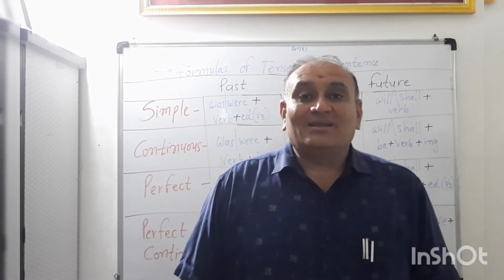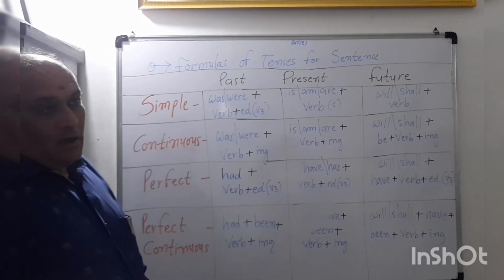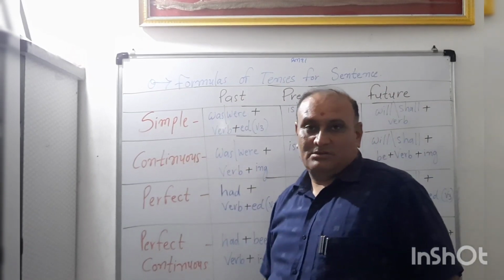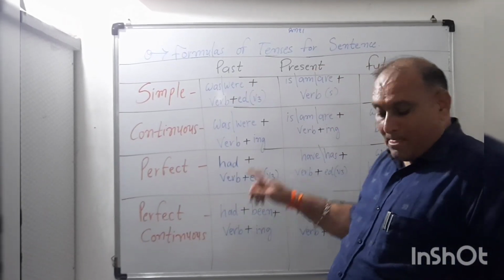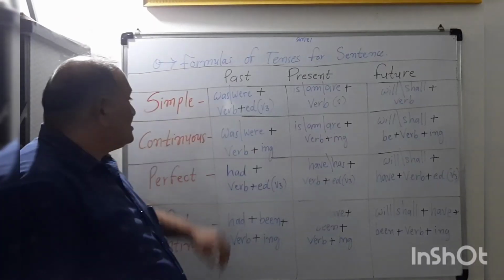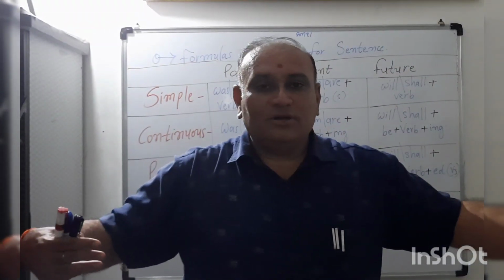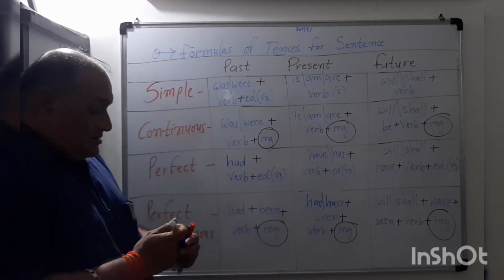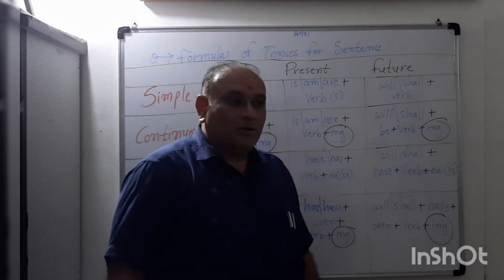English Grammar *Tense* by Jigneshsir